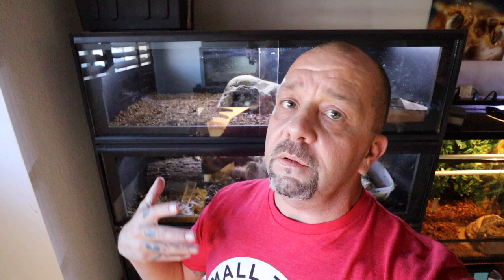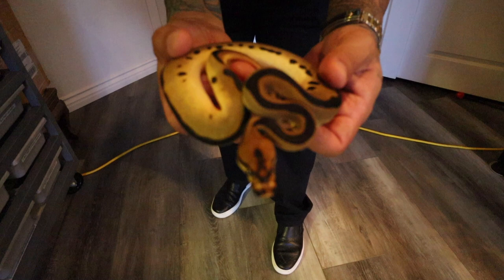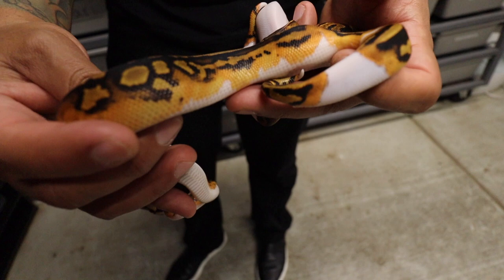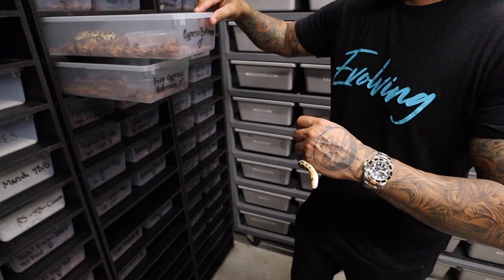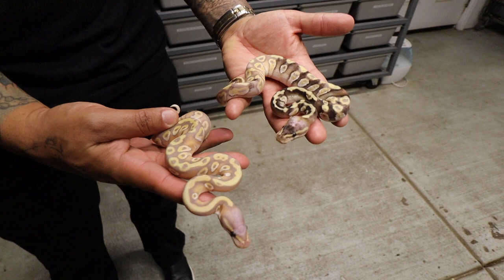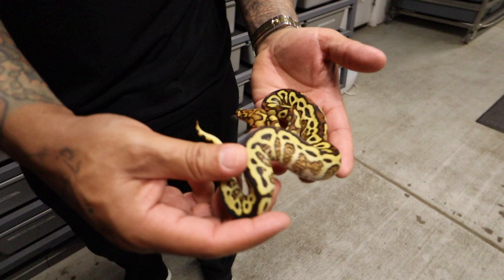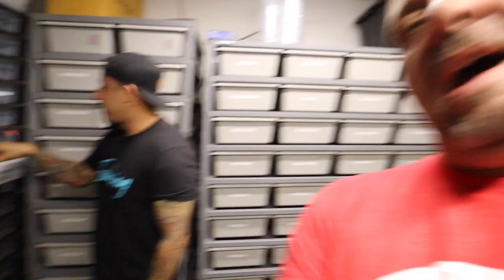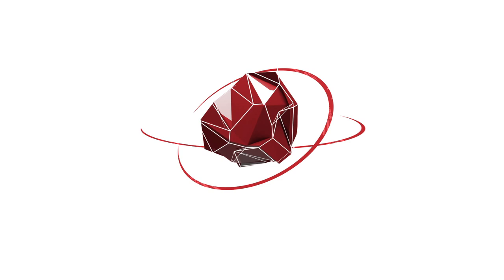Our Very LAST Vlog with Miguel Garcia | Always Evolving Pythons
This is our last vlog with the world famous Miguel Garcia of Always Evolving Pythons! We say goodbye and check out his cutting edge Ball Pythons!